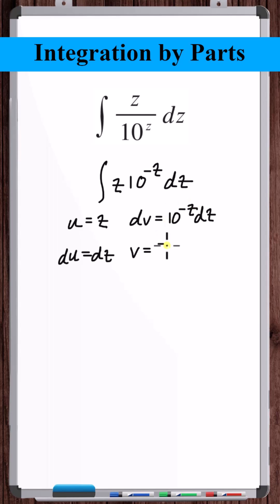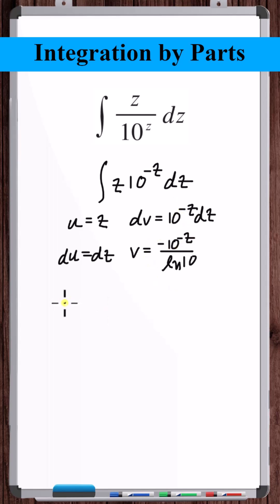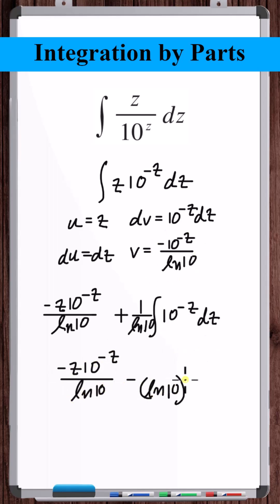Integration by Parts | y=z/(10^z)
In this video, we use integration by part to integration a function containing an exponential.